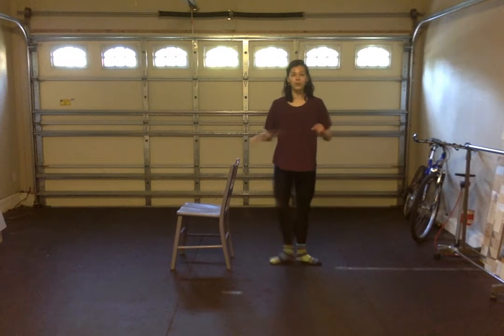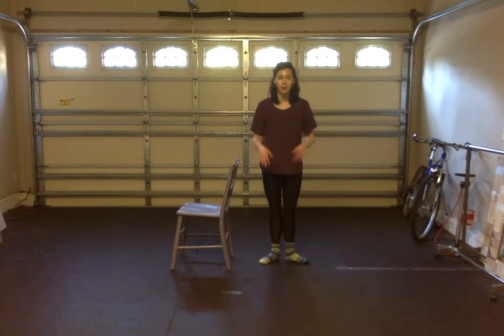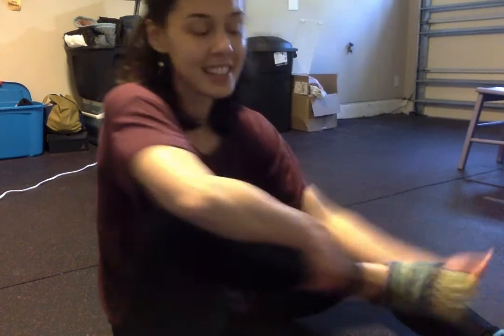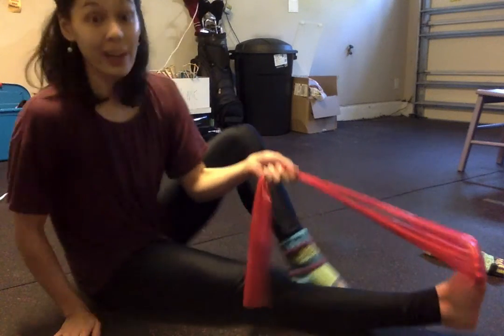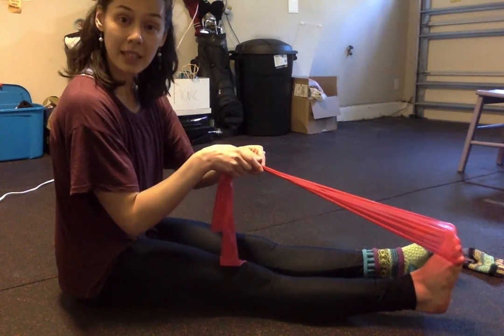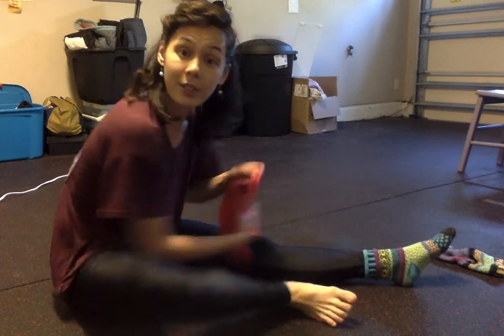Ms. Courtney Remote Ballet Tip #5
Safe conditioning for petit allegro when jumping becomes painful on hard surfaces.